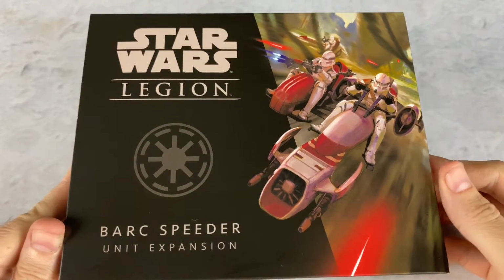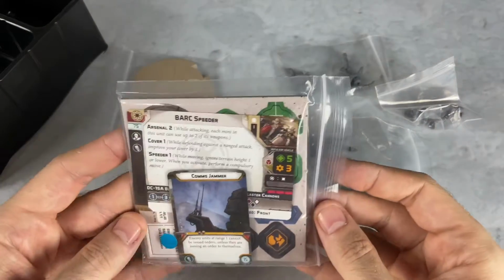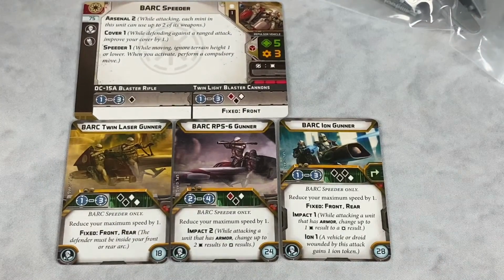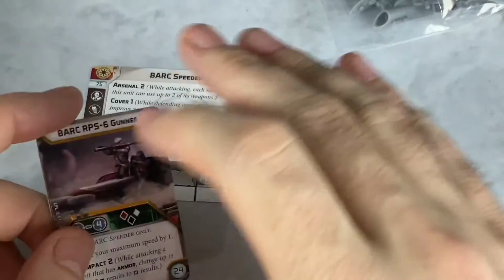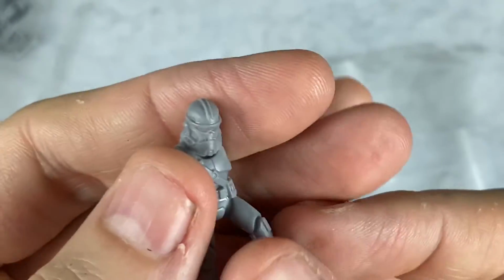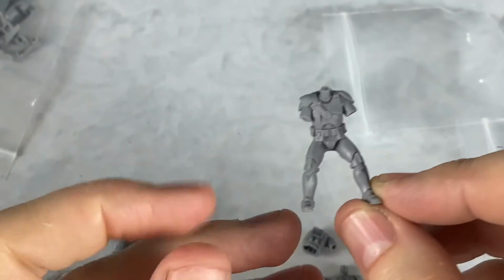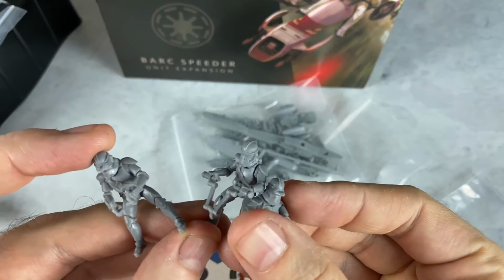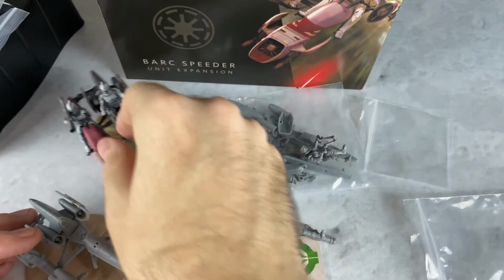Legion - BARC Speeder Expansion Unboxing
What does the BARC have that the Core Set doesn't?   Let's find out!